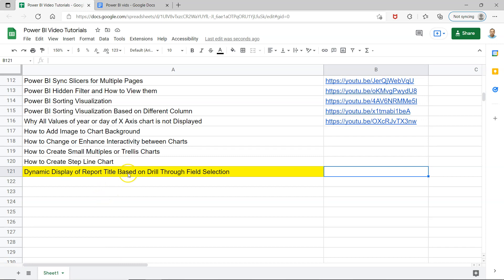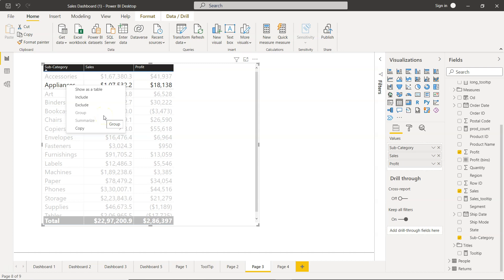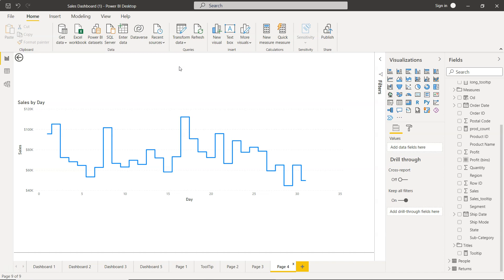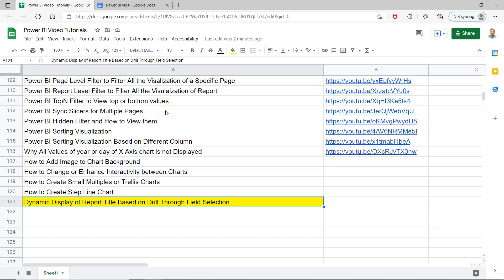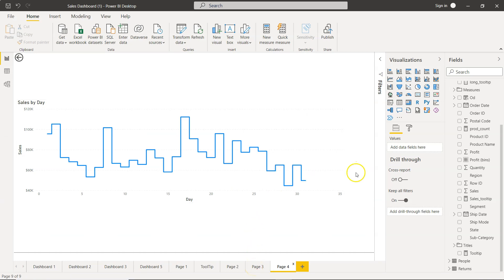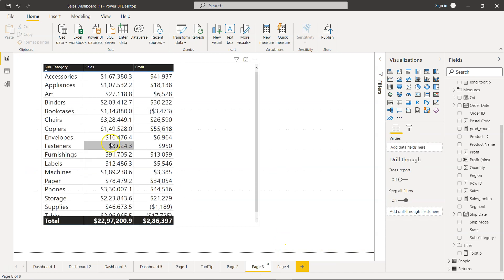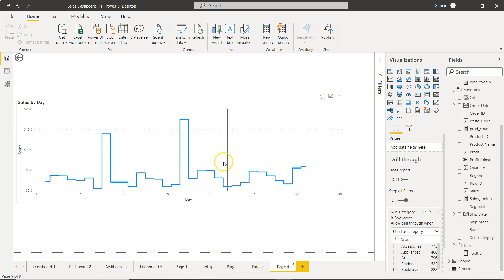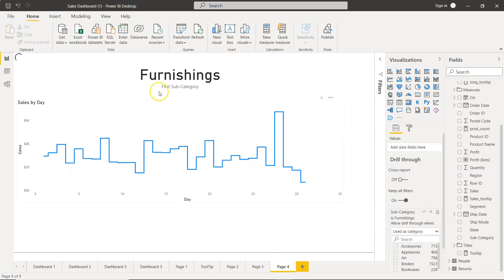Power BI Dynamic Report Title based on Selected Drill Through Value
Power BI tutorial for beginners on how to add dynamic report title when you are drilling through from one visualization to another page.